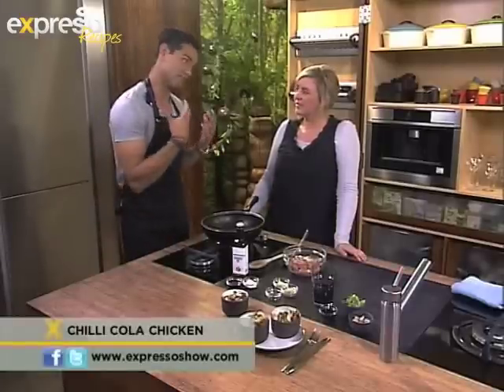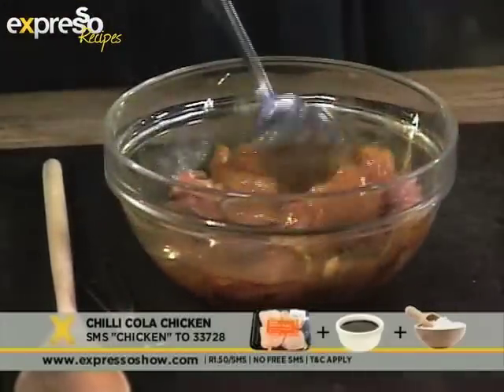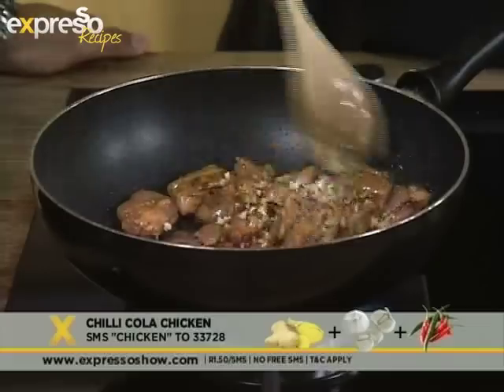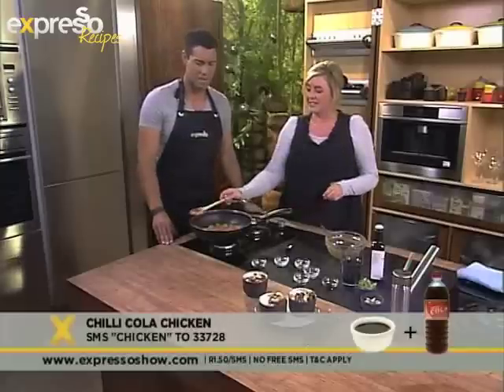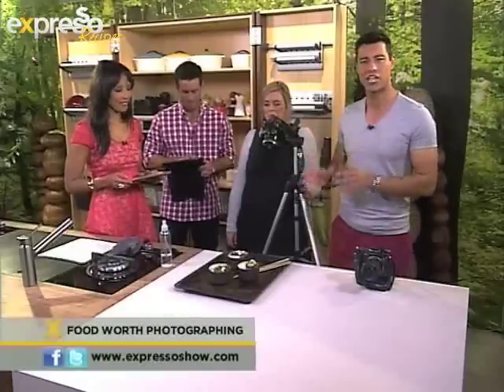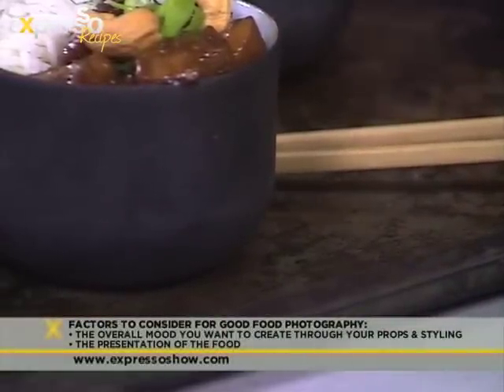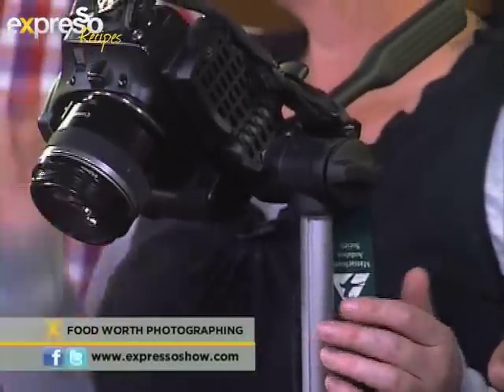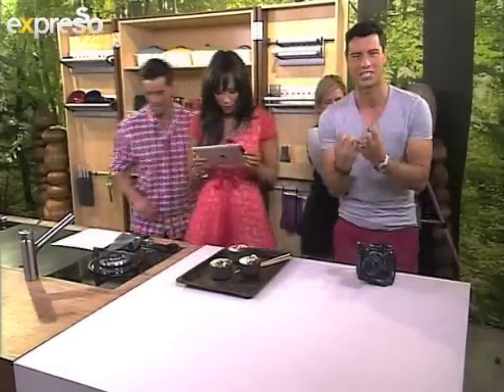Pick n Pay : Food worth Photographing (14.11.2012)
Its International Food photography Day! Sam is a food blogger and has published her very own cookbook, she is therefore always taking food photos and knows exactly what type of food is best for photographing.
Sam will be giving us some hints and tips on what it takes to take some awesome food pics at home.